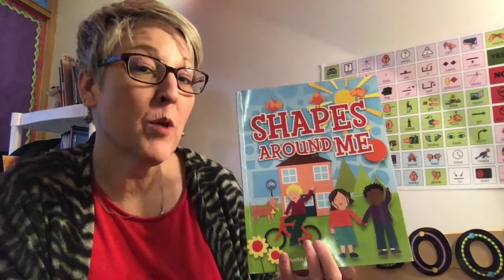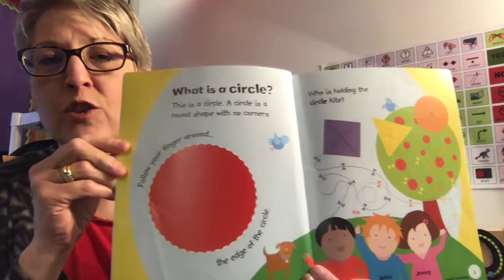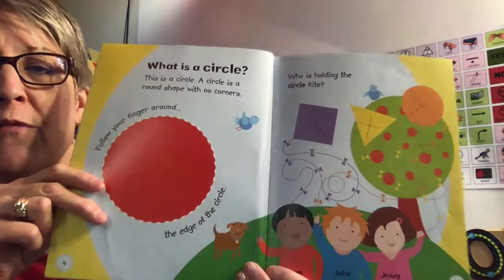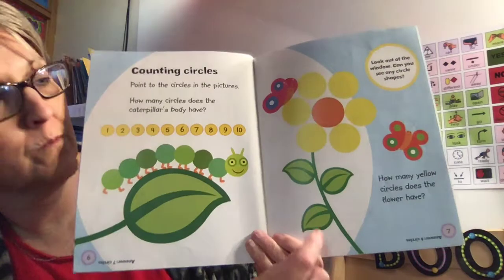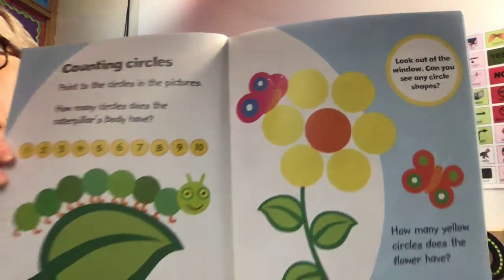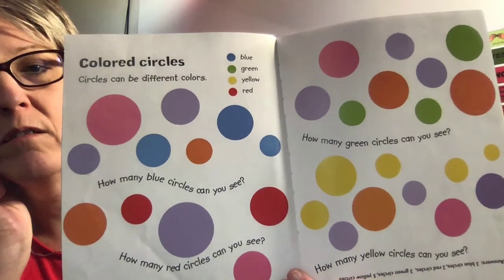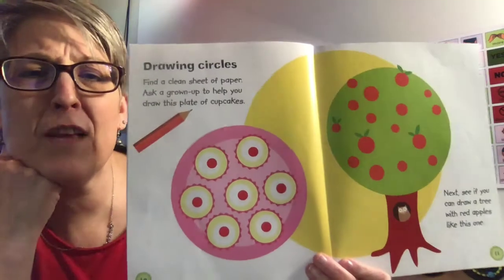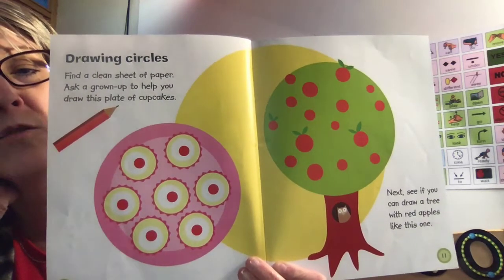Circles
Let's learn about circles with the book Shapes Around Me by Anita Loughrey.